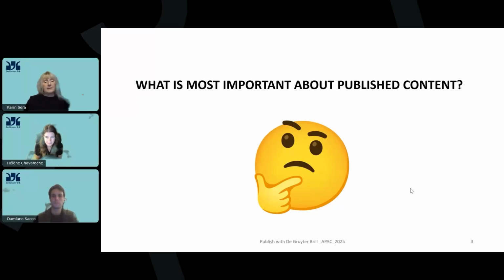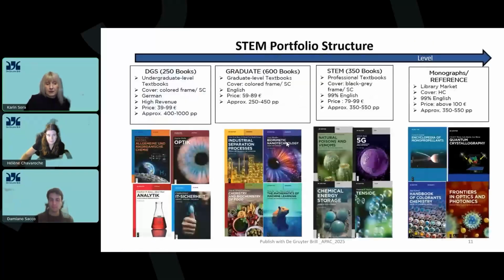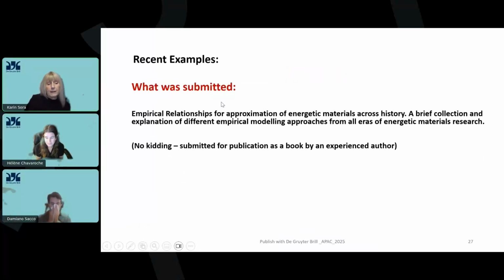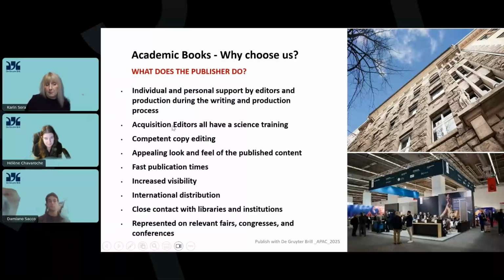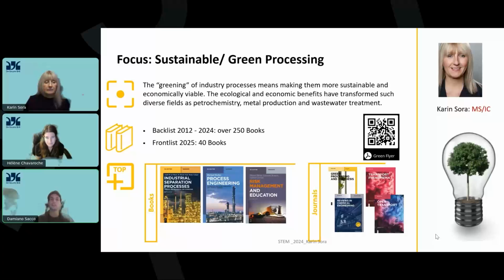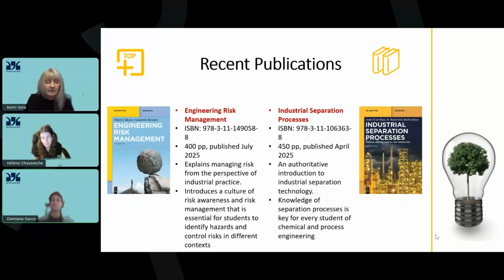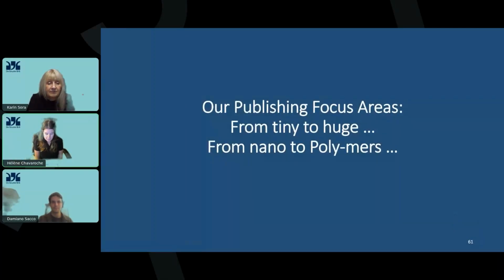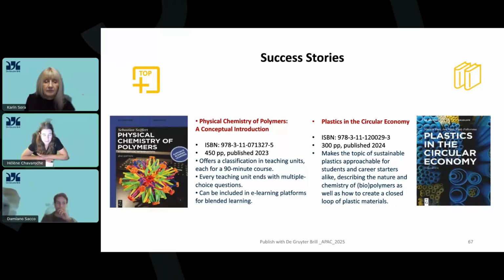Publish with De Gruyter Brill: Leading Research Areas and Success Strategies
Join our webinar for researchers looking to publish with De Gruyter Brill. We’ll introduce our comprehensive science book program and explore dynamic research areas, from AI and nanoscience to sustainable technologies. Our editors will guide you through the full publication process and share insider tips for a successful proposal. Whether you’re working on your first monograph or next major project, this session will equip you with practical strategies to publish with a leading academic publisher.